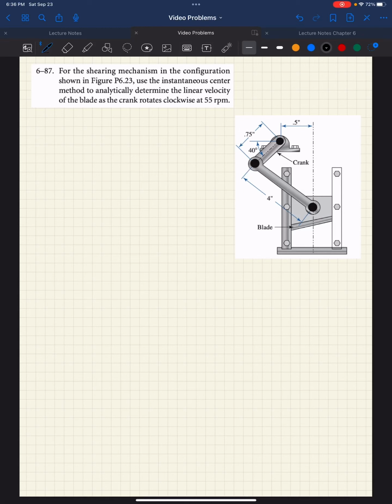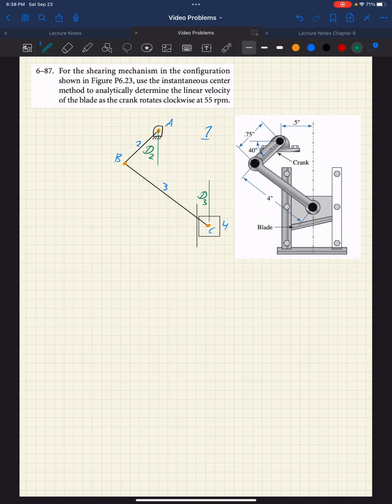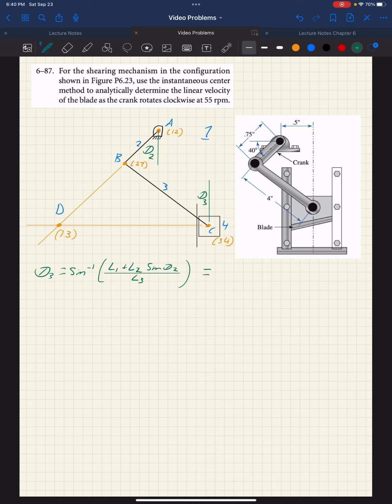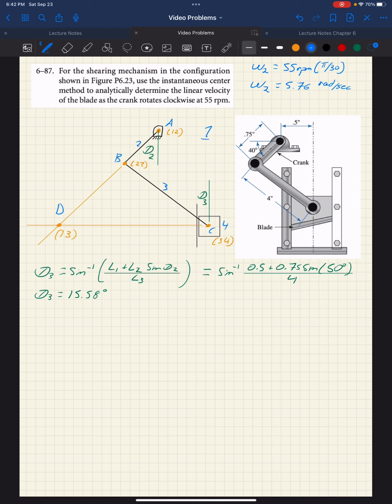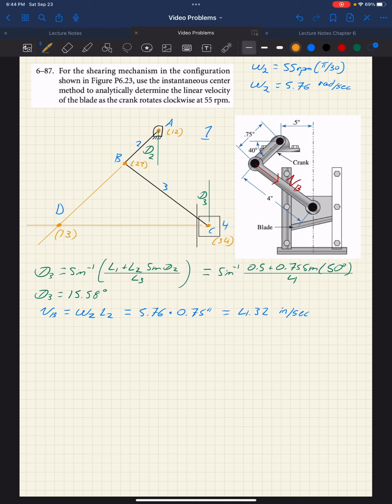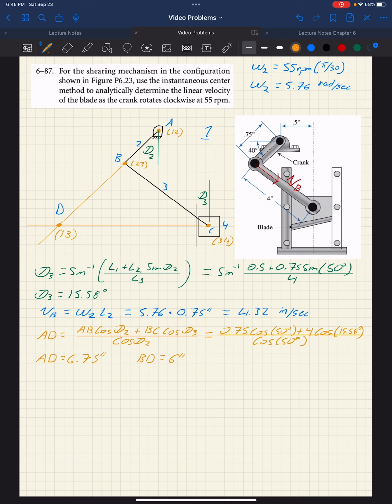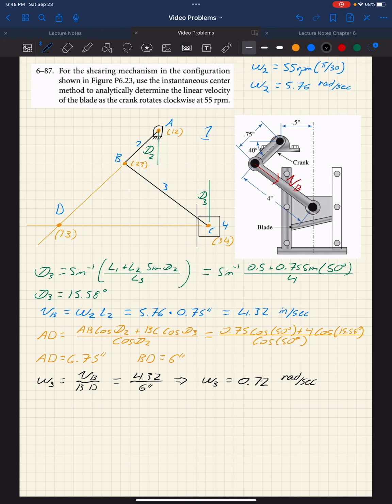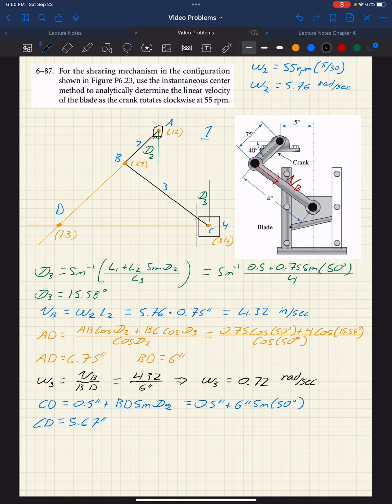Example Problem 6-87